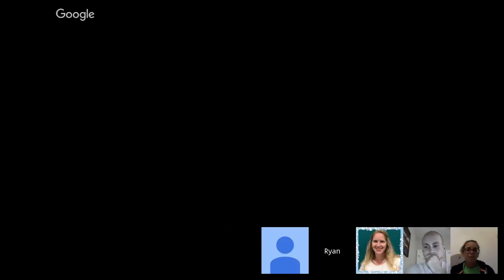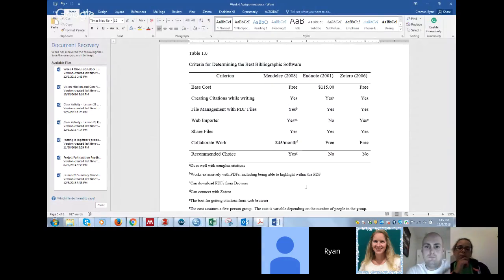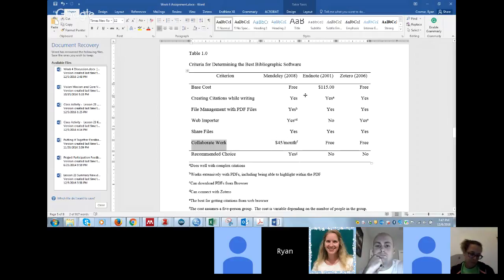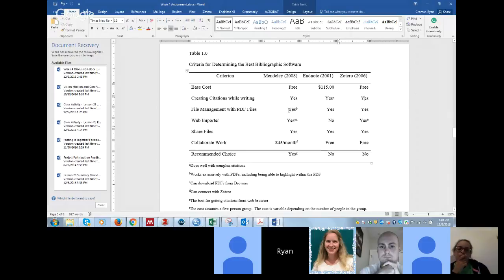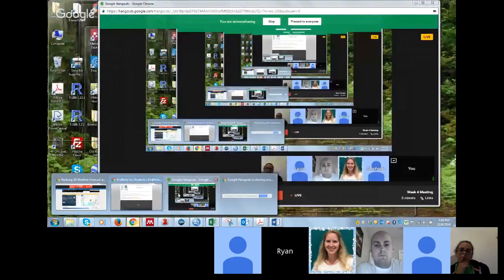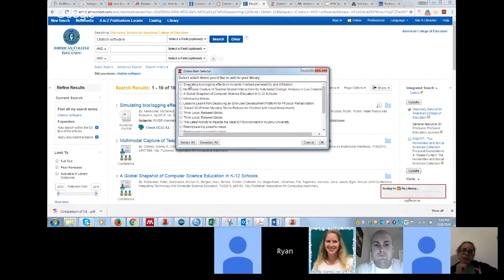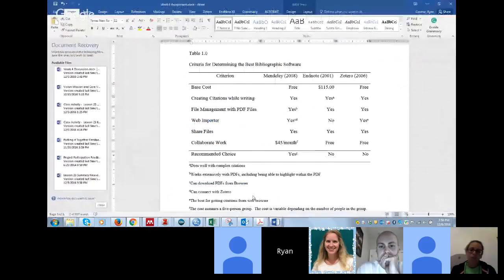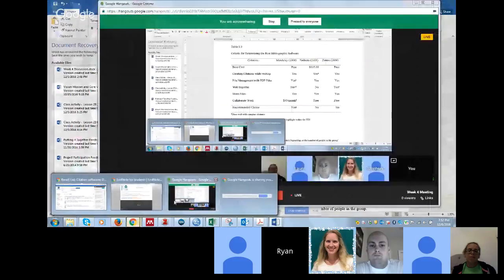Week 4 Meeting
Meet our fellow classmates and discuss citation software